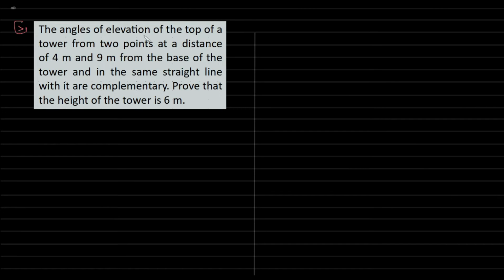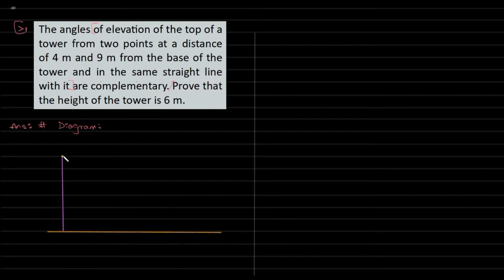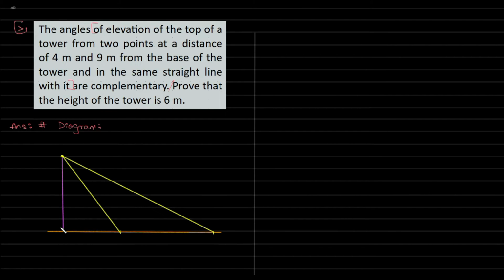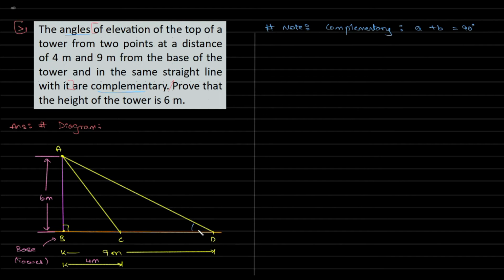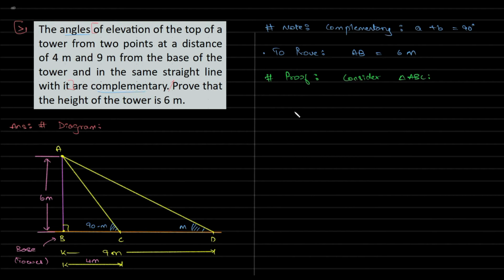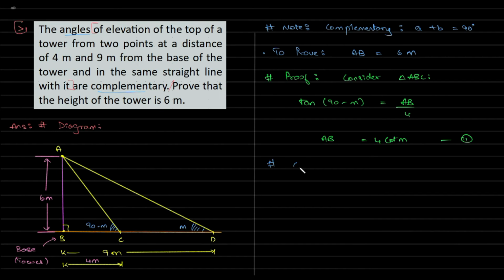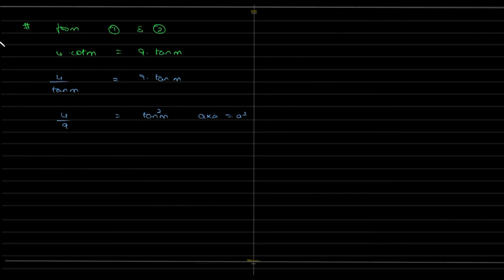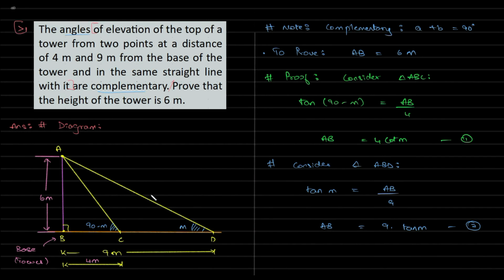17. C9 (in English) Ex 9.1 16th Main E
The angles of elevation of the top of a tower from two points at a distance of 4 m and 9 m from the base of the tower and in the same straight line with it are complementary. Prove that the height of the tower is 6 m.